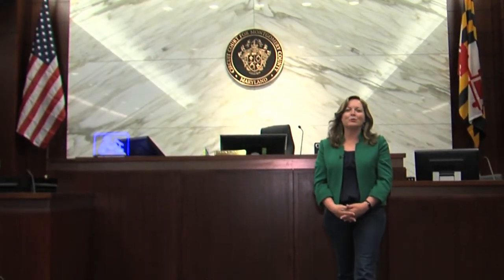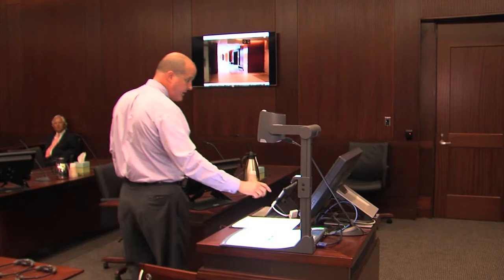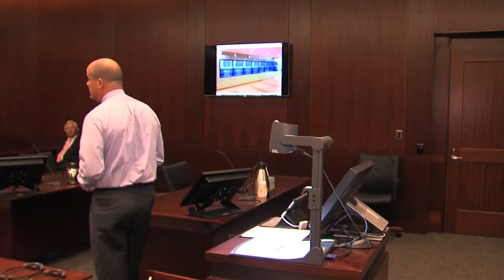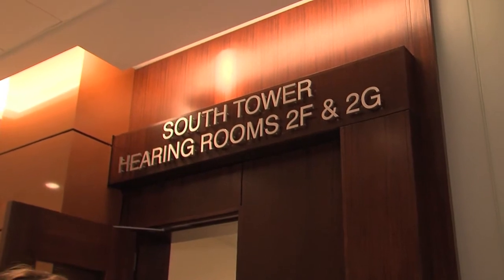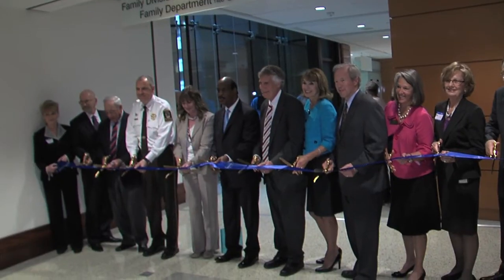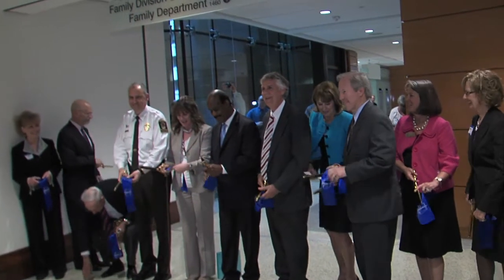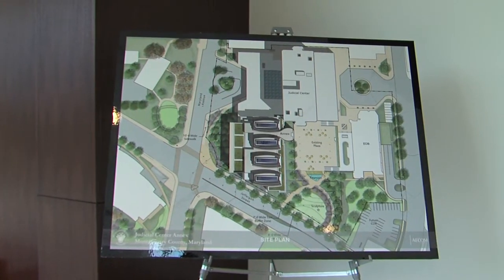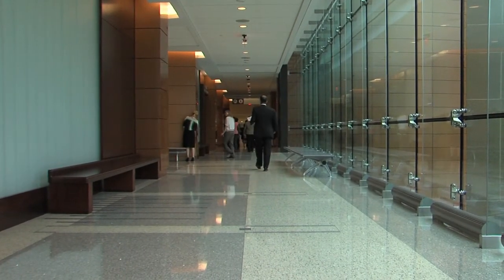Court House's South Tower Ribbon Cutting Ceremony Video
Montgomery County officials are celebrating the official opening of the Circuit Courthouse's south tower, which includes ten, state-of-the-art courtrooms, eight hearing rooms, mediation facilities and offices.

A ribbon-cutting ceremony for the six-story south tower was held on May 15 in Rockville. The new building is located at the intersection of Jefferson Street and Maryland Avenue.